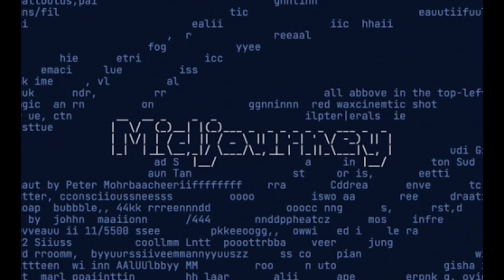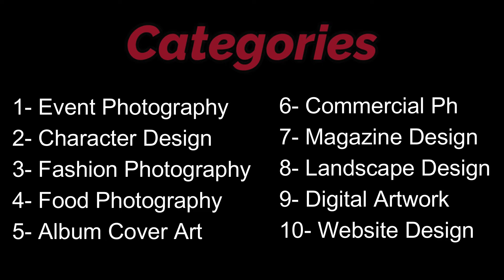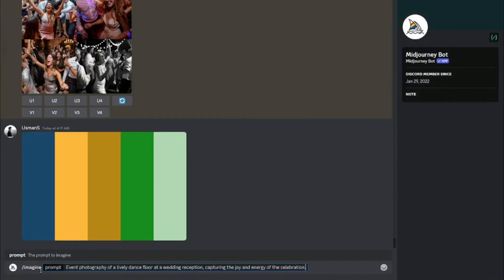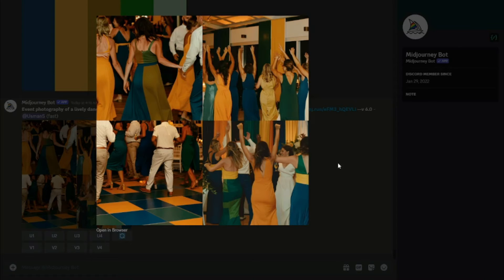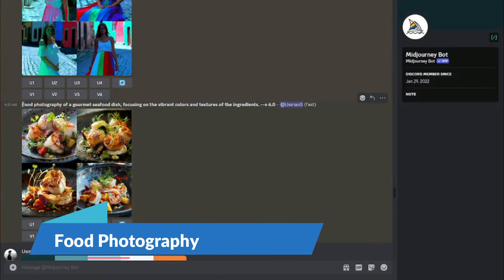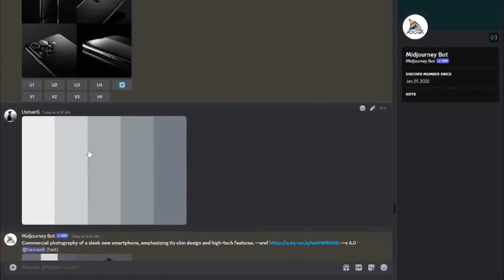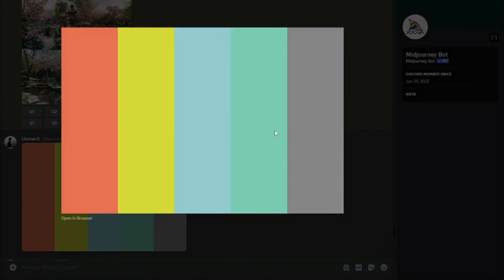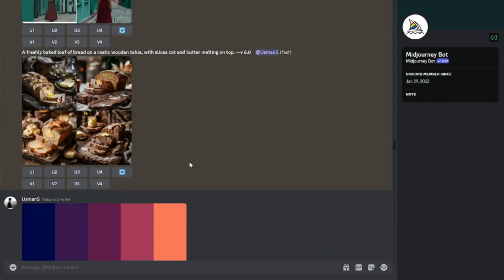Ultimate Midjourney V6 Color Palette Promoting Tutorial (2024)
In this tutorial we will go over the color palette feature in Midjourney that helps users select and combine colors for their creative projects. It allows users to choose from a range of colors to create visually appealing and harmonious combinations that enhance their work.